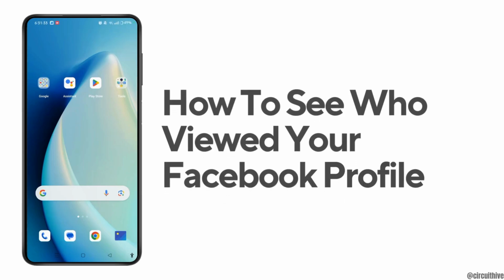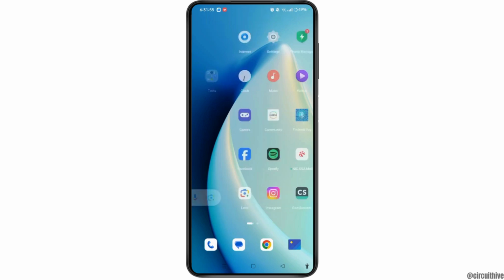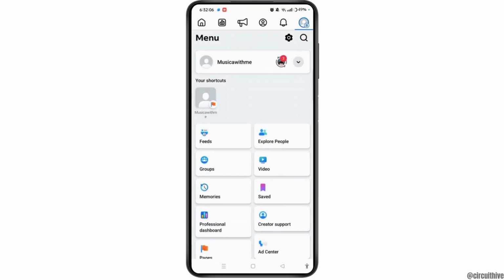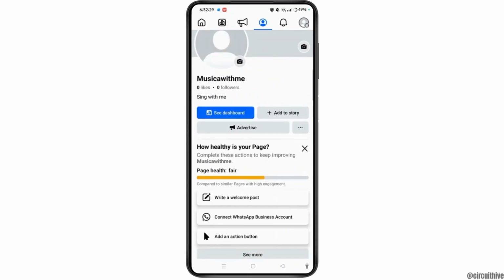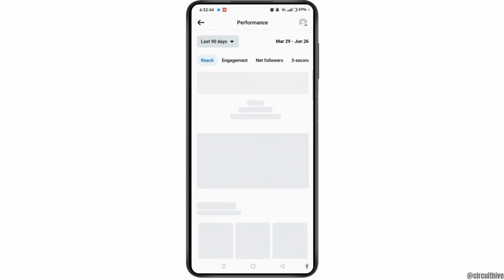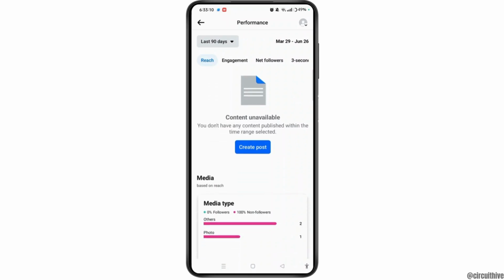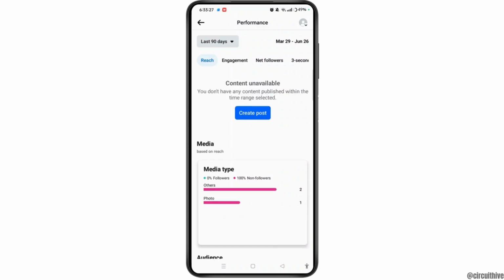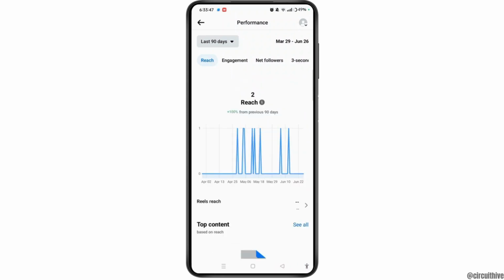How To See Who Viewed Your Facebook Profile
Learn how to see who viewed your Facebook profile in this step-by-step tutorial. Whether you're curious about who has been checking out your profile or want to keep track of recent visitors, we've got you covered!

In this video, you'll discover how to check who visited your Facebook profile. You'll also learn how to know who viewed your Facebook profile recently and see who views your Facebook profile.

Timestamps:
0:00 Introduction
0:20 Step 1: Accessing Your Facebook Profile
0:45 Step 2: Using Facebook Features
1:38 Step 3: Analyzing Profile Views